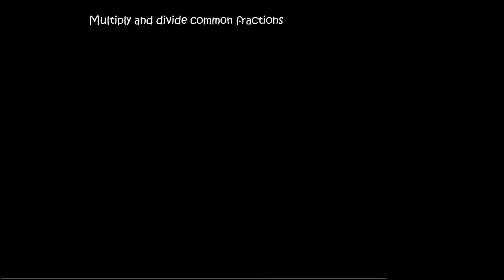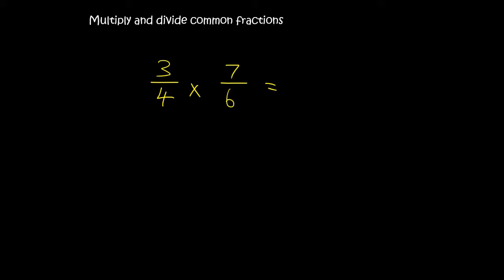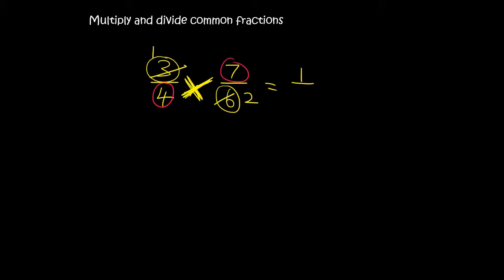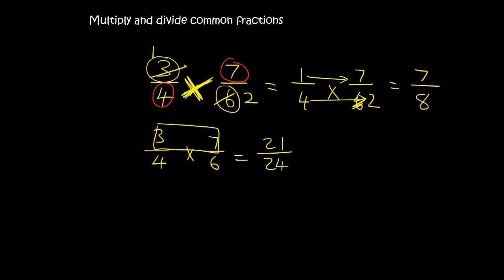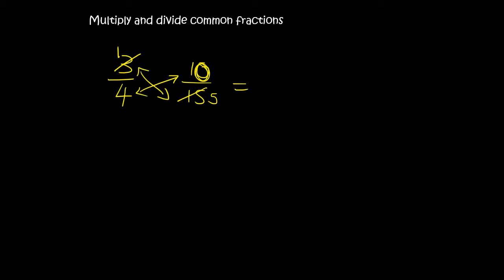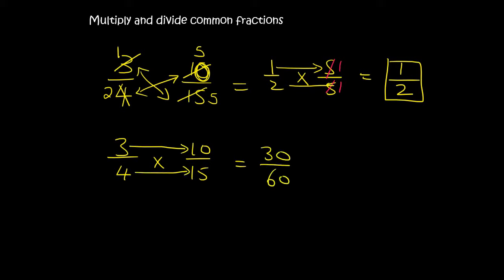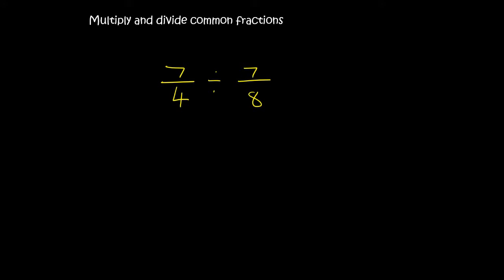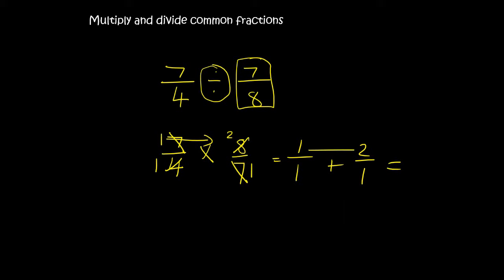Common Fractions Grade 9: Multiply and Divide